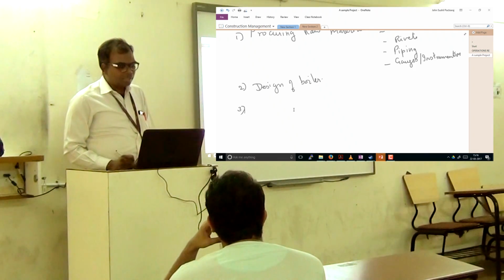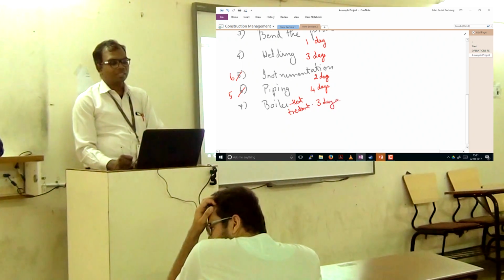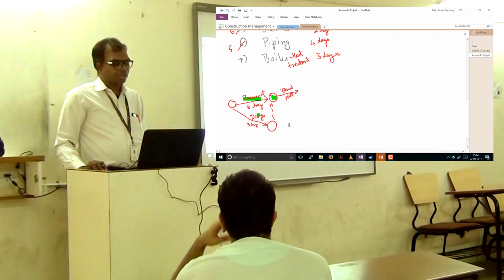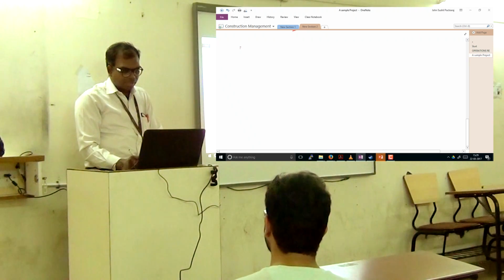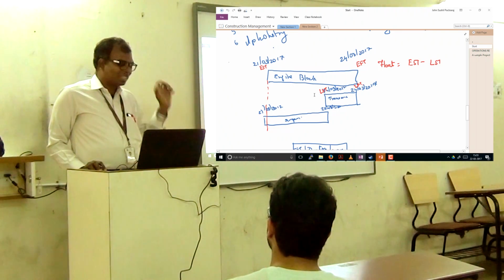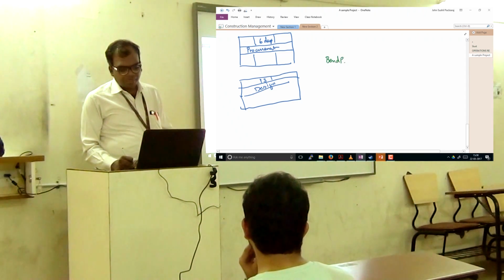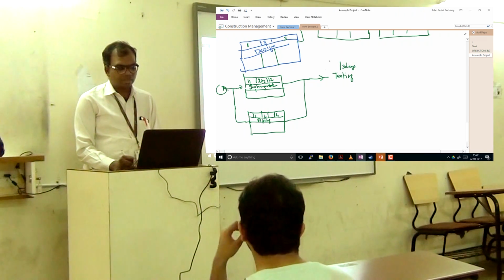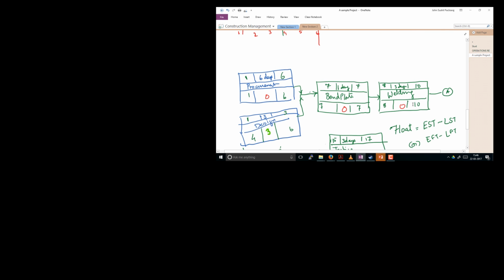Project Networks - Formulating the problem so that it can be a Decision Making tool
This is part of a two part lecture.  Projects require many decisions to be made.  In this lecture series, a tool for decision making is introduced.  CPM or Critical Path Method is one of the earliest tool used.  Many tools are now available to support the decision making process.  This series targets graduating engineers who will take project management roles, but who do not have any prior exposure to this complex scenario.
In this case, an example which is more appropriate for the engineering students is chosen and worked on.
Fundamentals of Project Management and role of subjects like Operations Research to the same is explored.
This lecture was part of a series done for a mixed group of students in Fall 2016-17 at VIT University.  Thanks to Dr Vijay Kumar M for the opportunity.